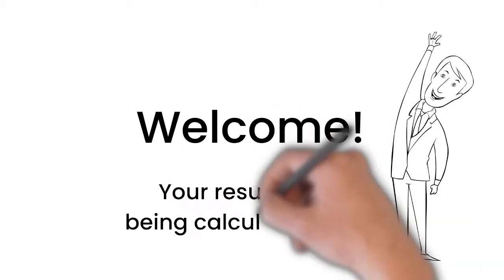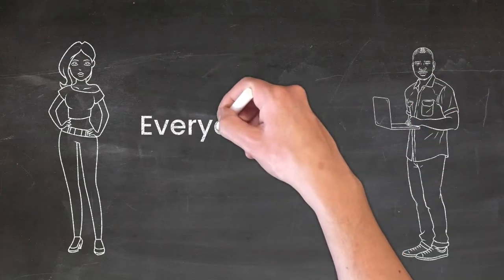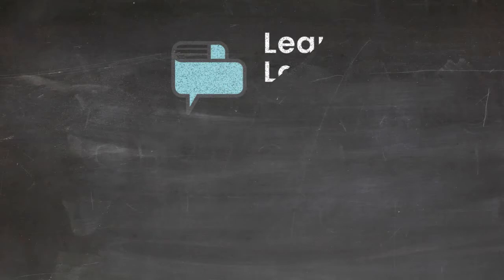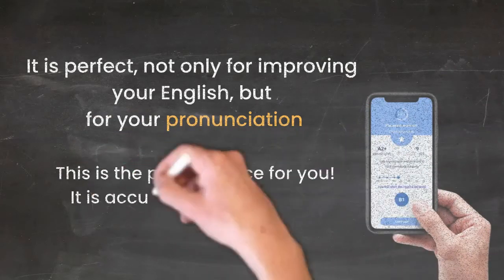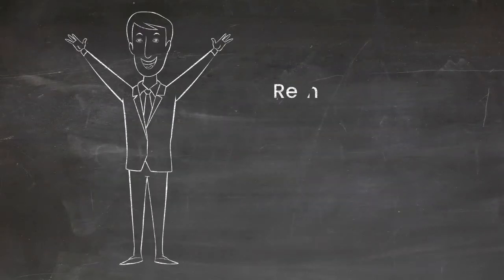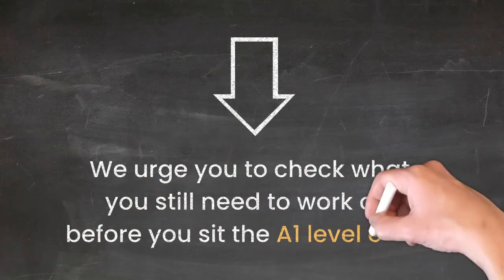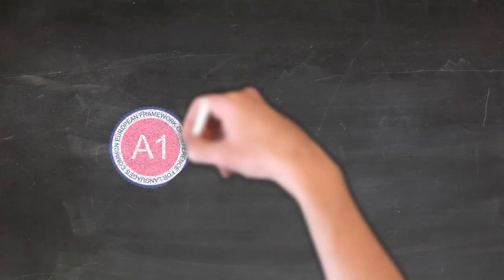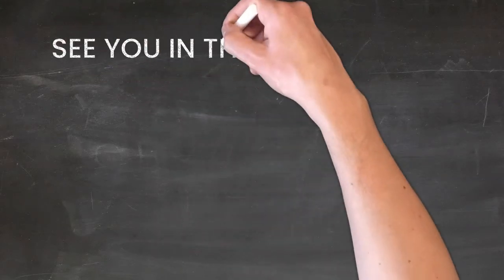The English Levels Explained as per CEFR - Level A1 PLUS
The CEFR organizes language proficiency in six levels, A1 to C2, which can be regrouped into three broad levels: Basic User, Independent User and Proficient User, and that can be further subdivided according to the needs of the local context. The levels are defined through ‘can-do’ descriptors. The levels did not suddenly appear from nowhere in 2001, but were a development over a period of time, as described below.

Can ask simple questions about a menu and understand simple answers.

Can follow speech that is very slow and carefully articulated, with long pauses for him/her to assimilate meaning.

Can recognize familiar names, words and very basic phrases on simple notices in the most common everyday situations.

A basic ability to communicate and exchange information in a simple way.
Example: CAN ask simple questions about a menu and understand simple answers.

Learn right
Laugh more
Speak English today. If you learn at the wrong level you are going to learn and waste time and money and never finish or see progress.

If you would like to speak English fast and fluently, this video is great for you! Here I will teach the basics of how to speak English quickly and fluently with just a few tips and tricks that will help you.  I'll cover what you need to know about pronunciation, common mistakes people make when speaking English, and more!